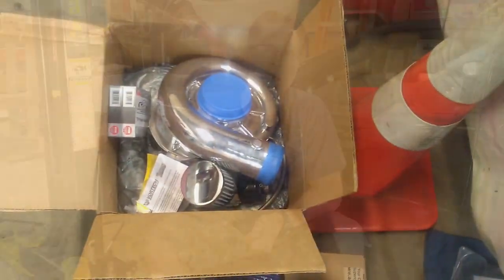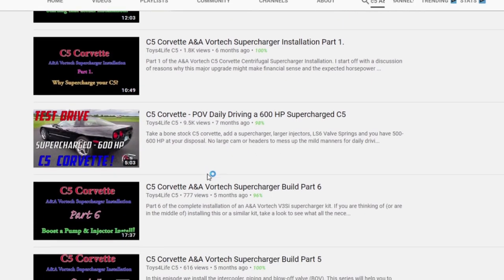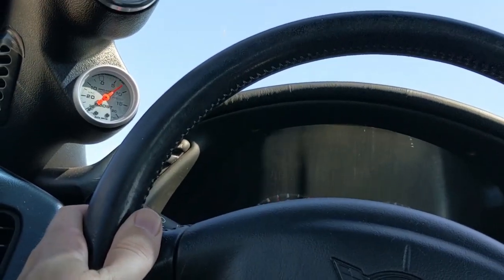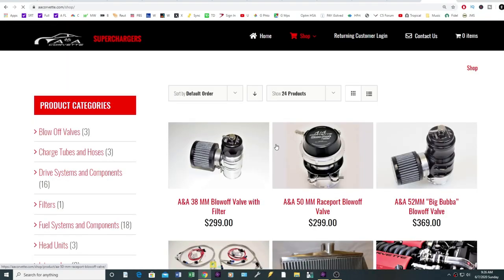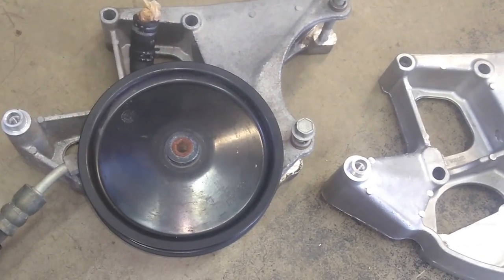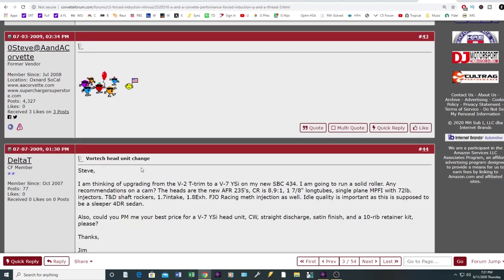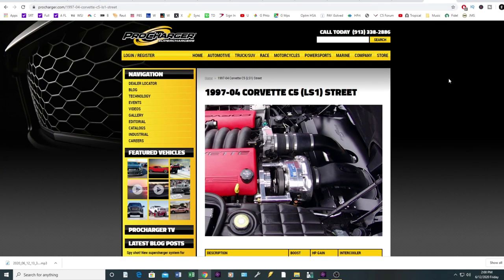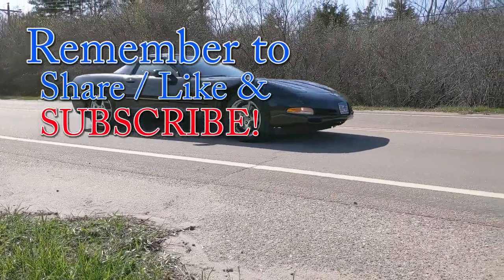A&A Corvette C5 Vortech Supercharger Review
Have you considered supercharging you C5 Corvette? I purchased a Vortech V3Si supercharger kit from A&A Corvette back in 2018.  I installed the kit myself and documented the installation in a series on this channel . This video is a long term (2 year) review of the kits components, instructions and answers to the questions I get asked most often about the kit such as how much horsepower does it make, what does it run in the quarter mile and of course - was it worth it?  Take a look.

1. Harmonic Balancer that is on MY C5
2. LS1 & LS6 Harmonic Balancer Puller
3. LS1 & LS6 Harmonic Balancer Installer
4.  LS1 & LS6 Flywheel Holder for torqueing balancer bolt
5. LS1 & LS6 ARP Balancer Bolt
6. LS1 & LS6 GM Crank Bolt
7. Timing Cover Seal (GM 296-02)
8. Seal Puller (Crank seal in timing cover)
9. Seal Installer (Good to have, but not 100% required)

1. Motive Power Brake Bleeder - C5 & C6
2. Floor Jack
2. Jack Stands 16-3/4" Tall (Decent)
3. Jack Stands 23-13/16" Tall (Great)
4. OTC Fuel Pressure Tester
5. C5 (all) & C6 base models only - Aluminum Lifting/Jacking Pucks
6. C5 (all) & C6 base models only - Rubber Lifting/Jacking Pucks
7. Stant Cooling System Pressure Tester
8. Adapter - Expansion Tank to Stant Pressure Tester
9. Battery Tender Junior
10. Jumper Cables
11. Good Multimeter
12. Great Multimeter
13. Injector (Noid Light) Test Kit
14. Floor Jack Crossbeam